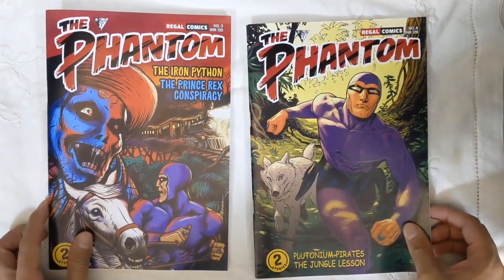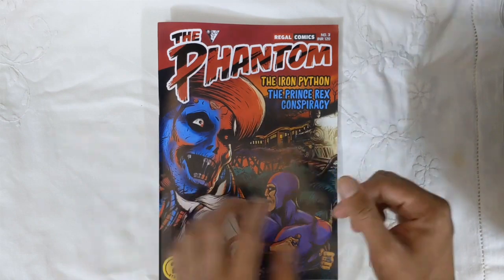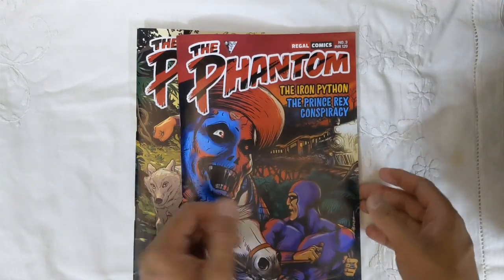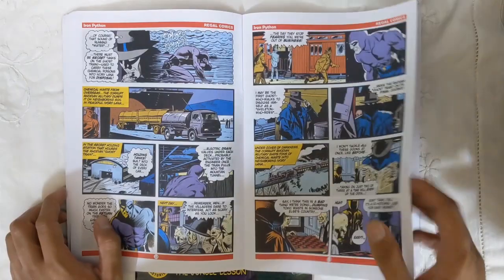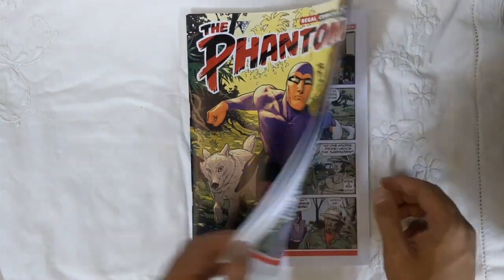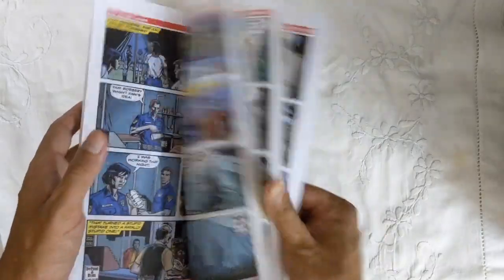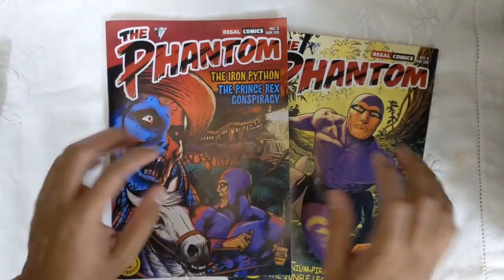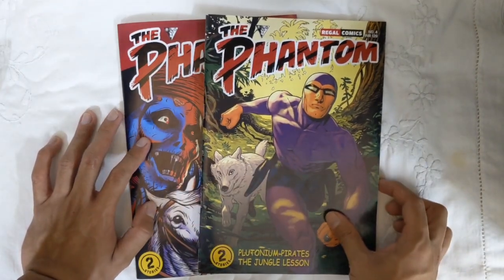Regal Publishers: The Phantom Issues #3 & #4 Review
We continue with our reviews of India's Regal Publishers' The Phantom ongoing English comic-book series. The release schedule so far has been of two full colour issues, published simultaneously every alternate month.

There is good news for Phans who are trying to procure these comics but live outside India. Frew Publishers has sold issues #1 and #2 in limited numbers on their website.

August, 2020 saw the release of issues #1 and #2, both of which we have reviewed on our website and on video on our YouTube Channel. Issues #3 and #4 were released on 15th of October 2020, and feature two complete The Phantom Sunday Strip stories per issue, all of them written by the present ongoing The Phantom Newspaper Daily & Sunday Strip writer Tony DePaul.

When bought directly from Regal Publishers, the books also come with free supplements of a bookmark and a collectible card. Both the bookmarks and the cards feature artwork from the covers of issue #1 and #2, drawn by artist Vincent Moses Raja.

Issue #3 consists of 52 pages and features the Sunday Stories 'The Iron Python' and 'The Prince Rex Conspiracy', both illustrated by the great Graham Nolan. The cover art is by Indian artist, Abhilash Chacko, and is directly based off some of the interior panels of Nolan's art from 'The Iron Python'. Personally I feel it is a step in the right direction as the cover art relates to the actual content of the book - something that was lacking in the first two published issues.

Issue #4 runs for 56 pages and comprises of 'Plutonium Pirates' and 'The Jungle Lesson', both featuring the art of the late Paul Ryan. A legend of The Phantom Newspaper Strips whose long and illustrious career also encompasses works with some of the flagship characters of both DC and Marvel Comics. I have to make a special mention about the cover art on this particular issue, an original composition by Italian artist Luca Erbetta, which has become my favourite cover among all the Phantom comics ever published in India. Luca is no stranger to The Phantom and has contributed magnificent covers to The Phantom publications of both FREW and Egmont.

Regal Publishers have really outdone themselves with this double release. They have addressed and rectified the printing and colour absorption quality issues in some copies of their first two books. These new books have excellent print fidelity and colour separation, something more noticeable in issue #4 as its stories feature a modern textured colouring style. All colours are from King Features' proofs and have been printed with utmost integrity. The pages feel crisp, ink lines are distinct, and the colours add necessary gradient, depth and nuance with no noticeable bleed. These are some high quality comics in spite of their extremely low price-point, and it makes us eagerly look forward to the continuation of this line.

The price for each issue is 120 Indian Rupees which is about: $2.31 Australian Dollars, $1.6 US Dollars, 1.4 Euro and 14.48 Swedish Krona.

Some not so good news. The distribution and sales woes of Regal Publishers continue in these times of COVID-19. The Indian comics market is majorly reliant on distribution via local roadside magazine and news stalls, a majority of which have closed due to months of downturn during lockdown and subsequent logistic complications. In general Indian consumers are not social media savvy, hence a majority are completely unaware of these comics.

Most casual comic readers don't find it convenient to contact and buy directly from publishers, being used to the habit of picking up books from their trips to the local newsstands. To make matters worse, Kerala - the state where Regal Publishers is based off, is currently one of the most impacted by COVID-19 in India. All these factors have added to the not so satisfactory sales figures of these books.

To increase their reach and visibility to the Indian consumers, Regal Publishers have registered themselves as sellers on the Indian Amazon.in website, and are selling The Phantom along with their other books. All The Phantom issues are in stock at the moment.

For any assistance regarding ordering these books directly you can contact them here: